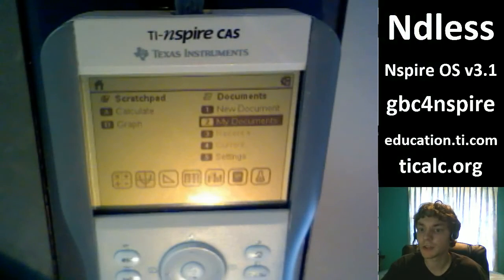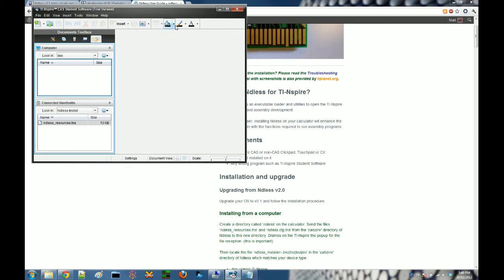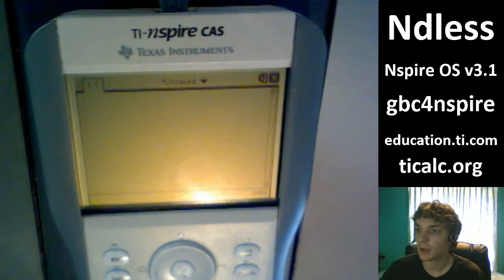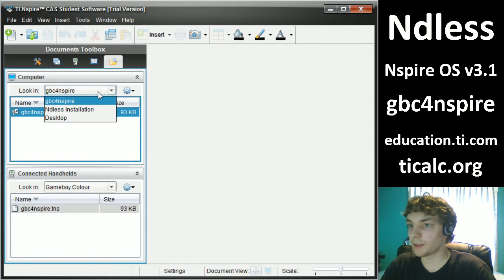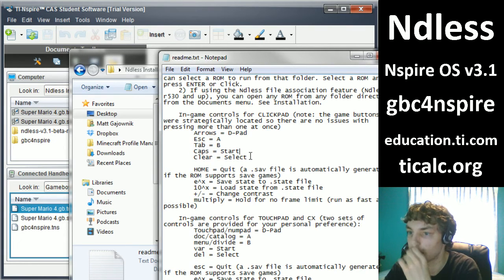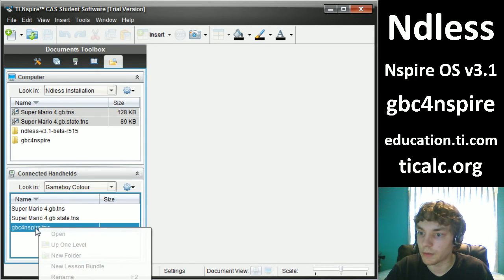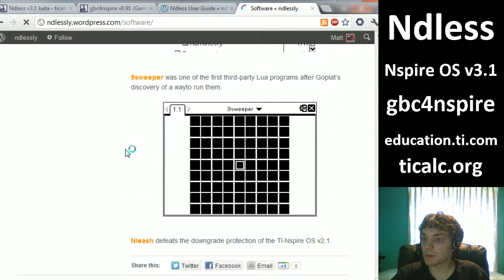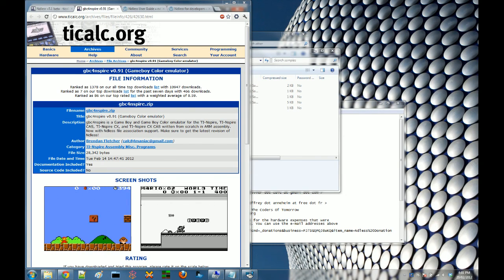TI-Nspire Ndless and gbc4nspire Install Tutorial [unedited]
Ndlessly (User Guide)